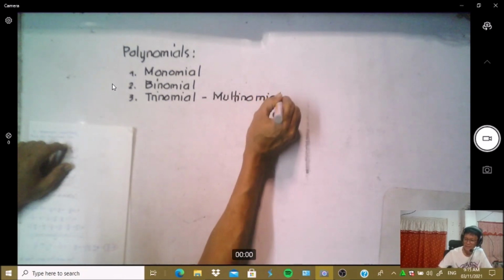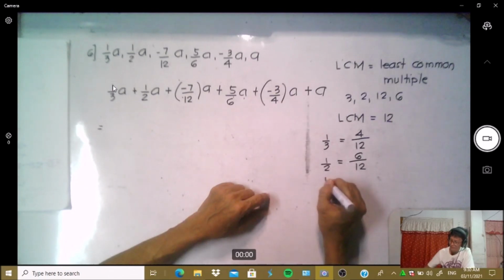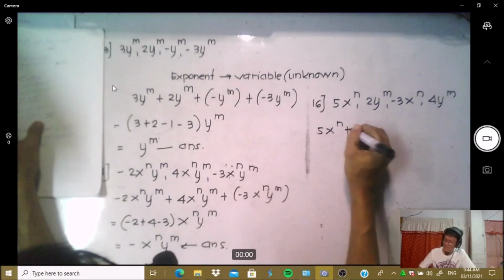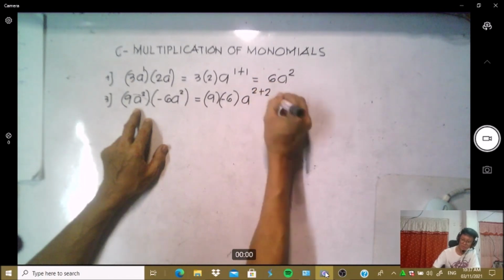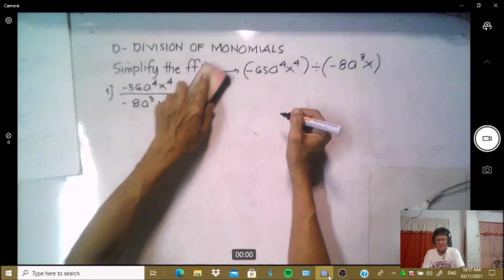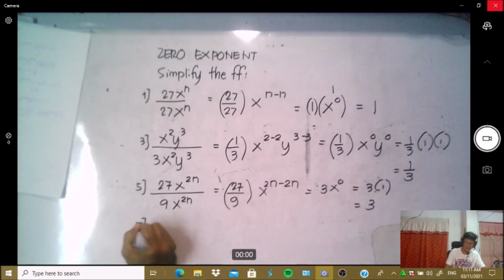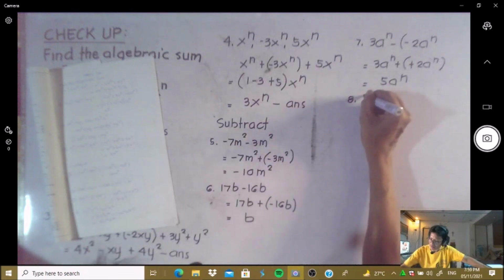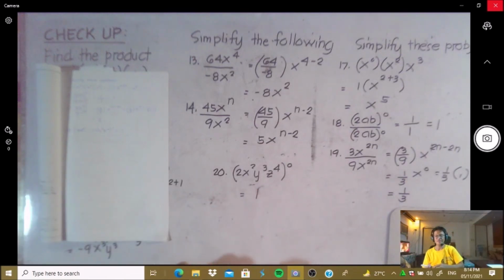HOW TO SOLVE BASIC OPERATIONS OF MONOMIALS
This video is all about solve problem regarding addition, subtraction, multiplication and division of monomials.